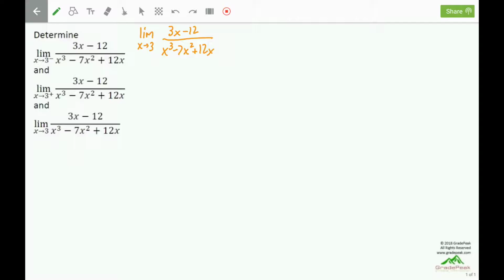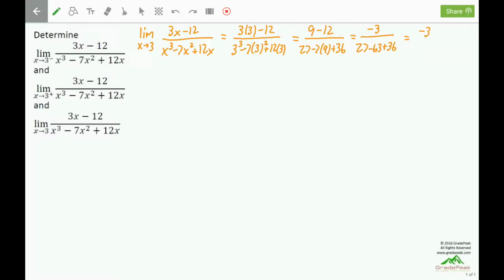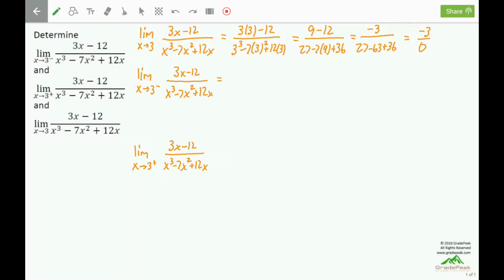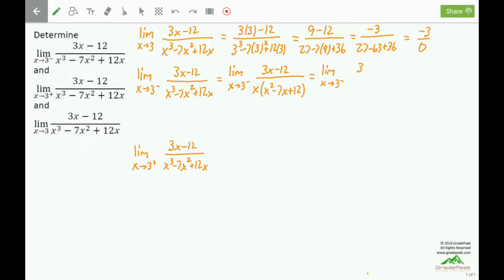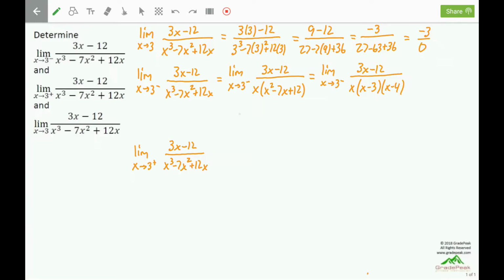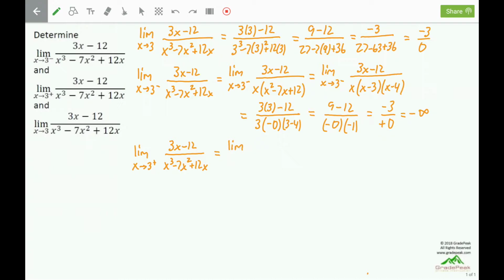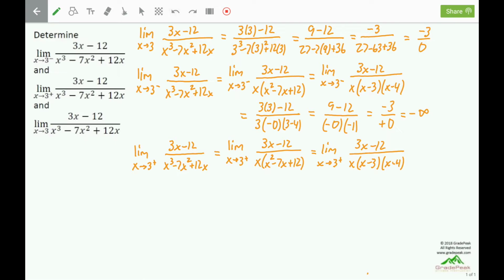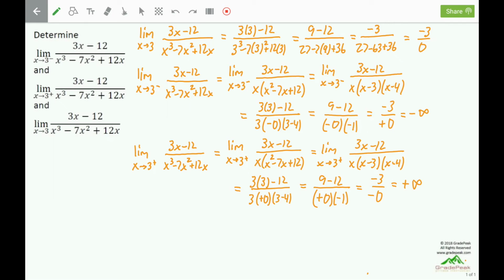GradePeak Calculus 1 Limits Of Infinity 2 10